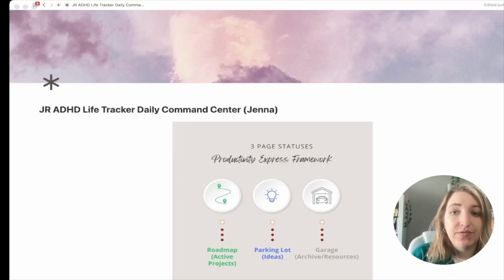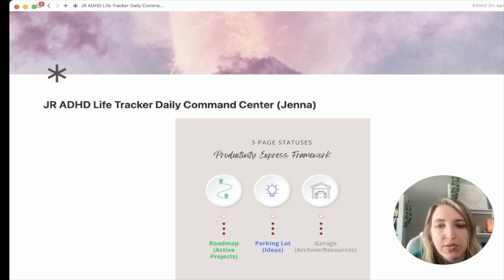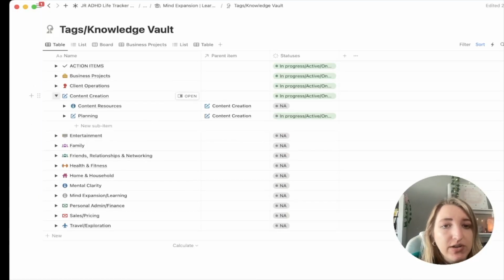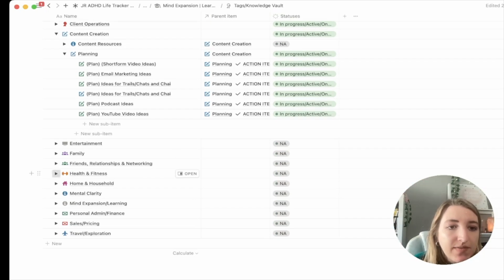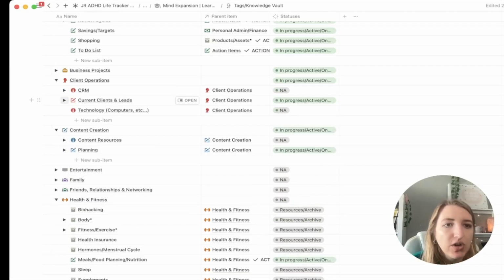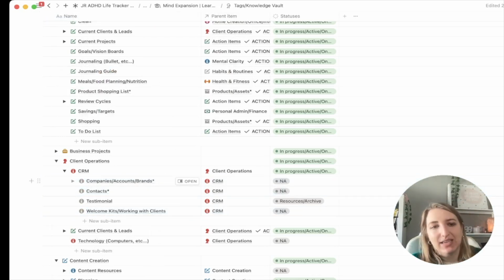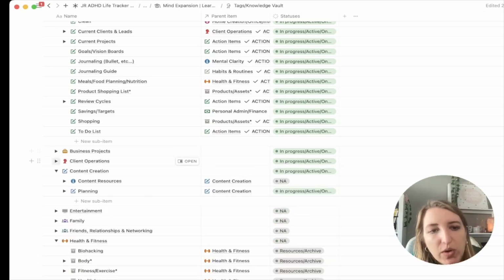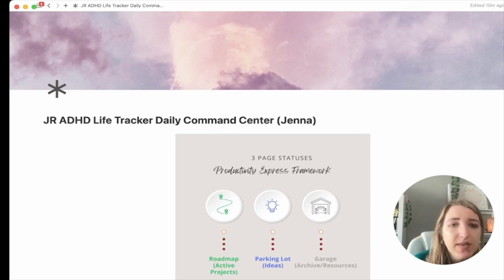Notion Status Hacks: 3-Step Framework for organizing your databases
Today, I'm stoked to unveil the Productivity Express Framework, a revolutionary 3-step system designed to redefine how you manage statuses in Notion. Join me on a deep dive where we'll dissect each step, using real-life examples from my own workflow – whether it's organizing current projects with the 'Roadmap,' planning for the future with the 'Parking Lot,' or archiving valuable resources in the 'Archive and Resources.' This framework, featuring vibrant color-coded statuses, has transformed the way I handle everything from content creation to health and fitness.

00:00 Labeling projects as current, past, or future using a new framework.
01:29 Using Notion for productivity and organization.
03:20 Organizing content and tasks using Notion.
05:12 Organizing and color-coding knowledge vault for easier reference.
07:20 Using Notion for productivity and organization.

Weekly posts on productivity, digital tools, AI, content creation, and life as a neurodivergent entrepreneur.

🧠 Free Resources to Organize Your Life & Business

✨ Want to Go Deeper? Explore My Templates, Courses & Tools

📘 Notion Foundations — My full Notion course bundle for $147

📂 Popular Templates
 • 🗂️ ADHD-Friendly Life & Business Tracker ($47)
 • 📈 Ultimate L.E.A.D.S. Content Template ($15)
 • 🧩 Mini Templates ($3) & Freebies